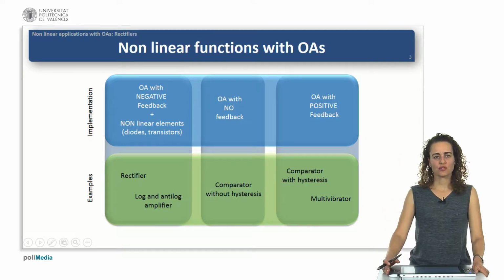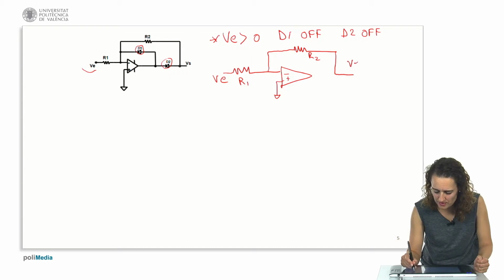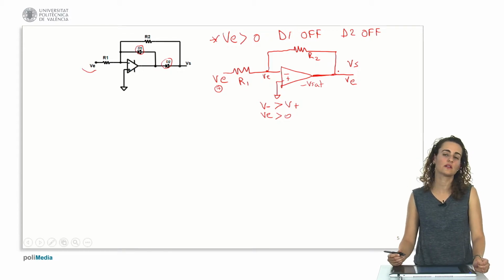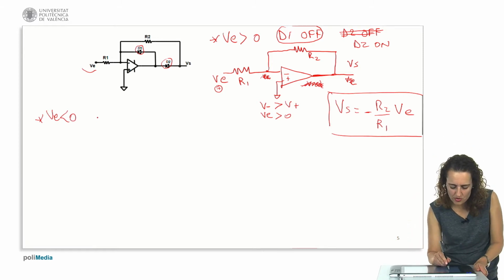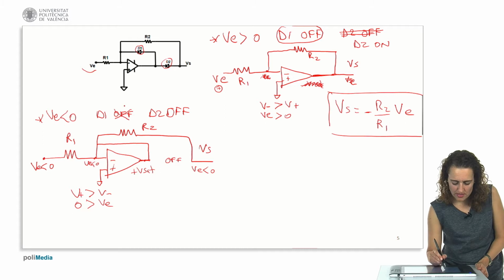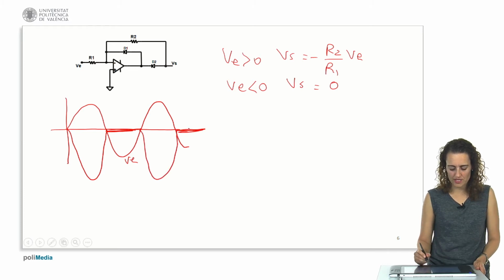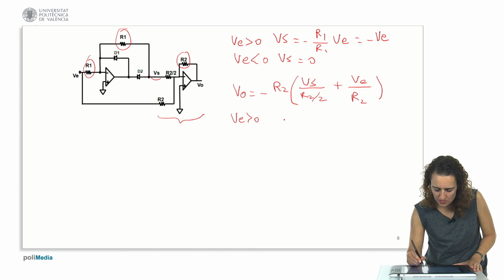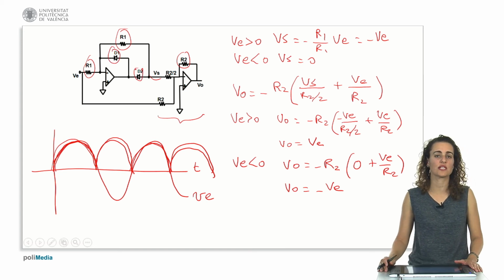Non linear application of the OA: Rectifiers| UPV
Título: Non linear application of the OA: Rectifiers

Descripción: Implementación y análisis de circuitos rectificadores basados en amplificador operacional Trénor Gomis, BA. (2016). Non linear application of the OA: Rectifiers.

Descripción automática: In this video, the presenter discusses the early application of a particular form of Prussian amplifier used in rectification. Focusing on civil applications of nonlinear functions within such amplifiers, the speaker introduces how rectifiers work and their implementation using negative feedback paired with nonlinear elements like diodes or transistors.

The video features an analysis of a specific rectification circuit comprising negative feedback and two diodes. The presenter meticulously examines the behavior of the circuit when the input voltage is positive as well as when it's negative. It is explained, with reference to ideal diode operation, that the output voltage is essentially the input voltage rectified.

Furthermore, the concept of a half-wave rectifier is introduced, demonstrating that when the input is positive, the output is an amplified negative, and when the input is negative, the output is zero. This process is graphically represented to showcase the rectification effect visually.

The speaker also discusses the construction of a double-wave rectifier. By analyzing a second part of the circuit that includes an inverting summing block, the video demonstrates that this configuration can rectify both positive and negative waves of the input. A sinusoidal input is then graphically manipulated to showcase how a double-wave rectifier inverts both positive and negative inputs to produce a rectified output.

In conclusion, the video illustrates that both half-wave and full-wave rectifiers can be achieved by integrating a Prussian amplifier with negative feedback and nonlinear components such as diodes.

Autor/a: Trenor Gomis Beatriz Ana